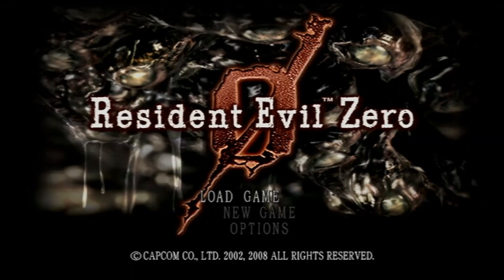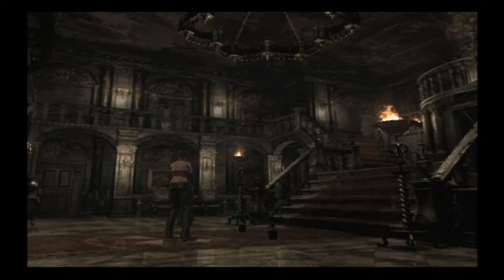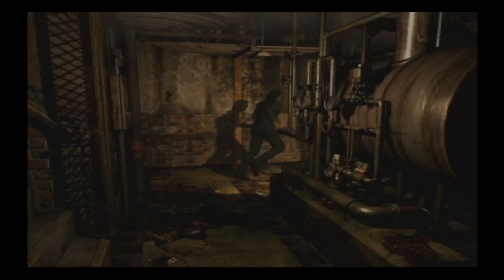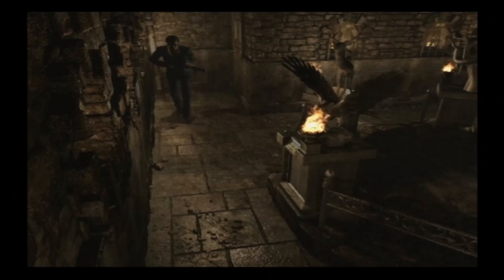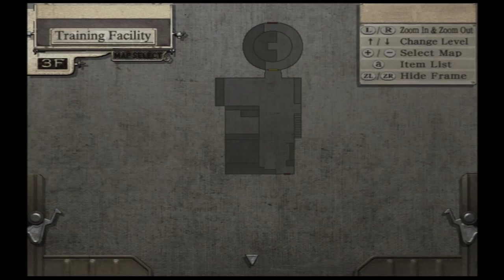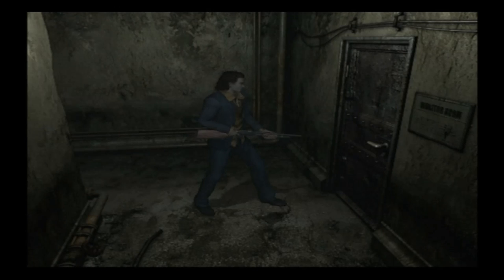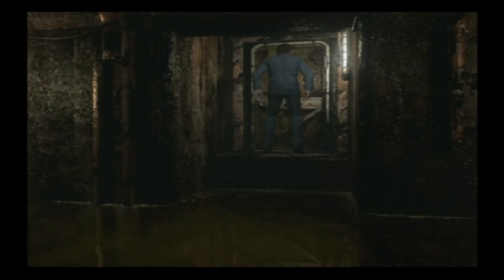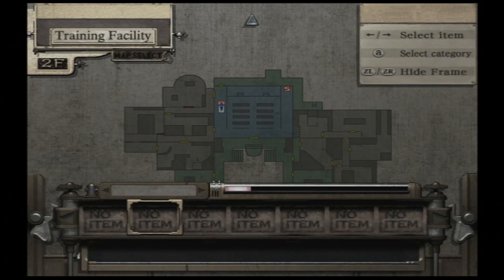Lets Play Resident Evil 0 Leech Hunter P1 100%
Hello all,
Recorded with a Hauppauge HD PVR 2,
Played on Nintendo Wii,
Just for fun this is not a pro run!